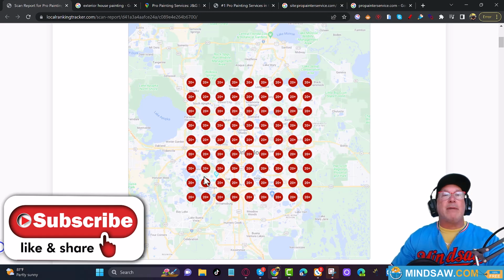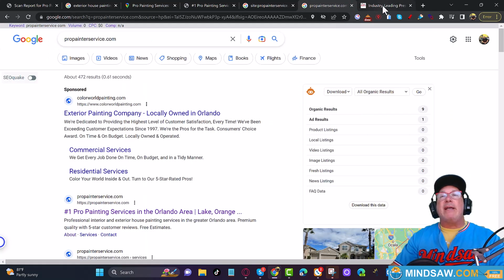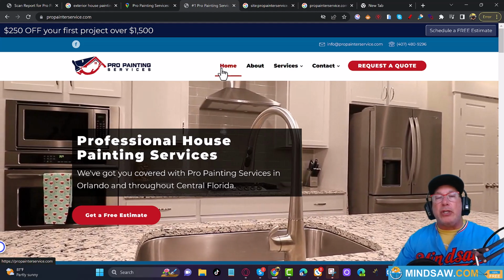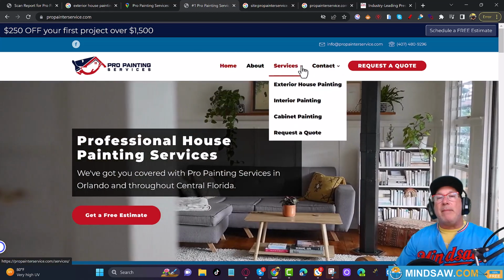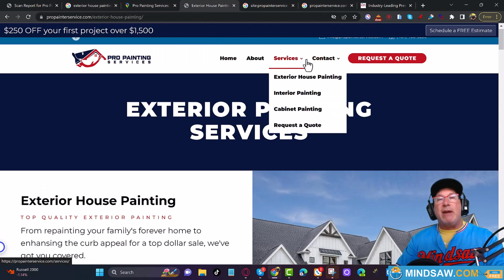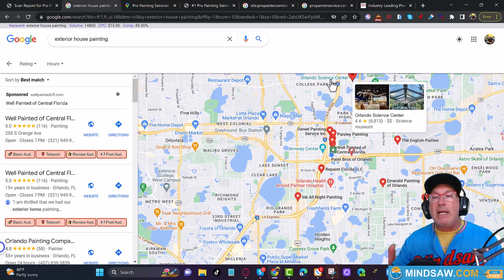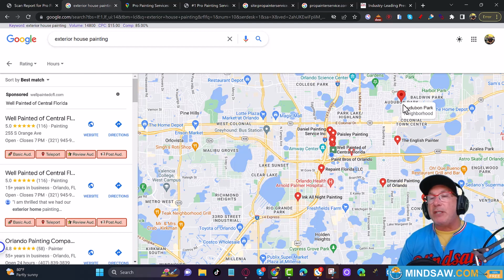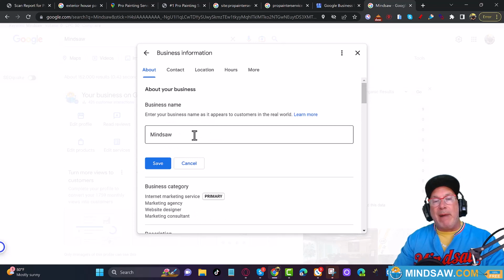Local SEO COURSE 2023 FOR BEGINNERS RANK {969% BETTER} IN GOOGLE MAPS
Description: This comprehensive Local SEO Course for 2023 is designed to help beginners improve their presence on Google Maps by an impressive 969%. Master proven techniques, tips, and strategies to rank higher and drive more traffic to your local business.

Introduction to Local SEO

Importance of Local SEO for Businesses
Understanding Google Maps and local search algorithm

Claiming and verifying your listing
Optimizing your profile for maximum exposure
Managing and responding to reviews
Keyword Research for Local SEO

Identifying target keywords
Analyzing competition and search volume
Implementing keywords in your content
On-Page SEO for Local Businesses

Optimizing title tags, meta descriptions, and headers
Ensuring mobile-friendliness
Utilizing schema markup for local businesses
Local Citations and Link Building

Importance of consistent NAP (Name, Address, Phone number)
Building quality citations on local directories
Strategies for acquiring relevant and authoritative backlinks
Content Marketing for Local SEO

Creating locally-focused content
Blogging and guest posting for local visibility
Utilizing social media to promote your content

Encouraging positive customer reviews
Handling negative reviews professionally
Monitoring your brand's online presence
Tracking and Analyzing Local SEO Performance

Key performance indicators (KPIs) for local SEO
Using Google Analytics and Search Console
Ongoing optimization for continuous improvement
Enroll in the Local SEO Course for 2023 today and harness the power of Google Maps to grow your local business!

✔ GOOGLE MAPS RANKING
✔ Digital Agency
✔ Digital Marketing Agency
✔ Online Marketing
✔ Digital Marketing
✔ LOCAL SEO
✔ Marketing

Mindsaw
900 South Ave, Staten Island, NY 10314, United States